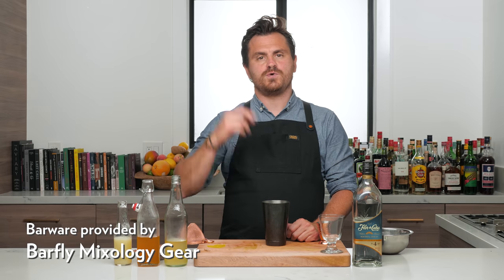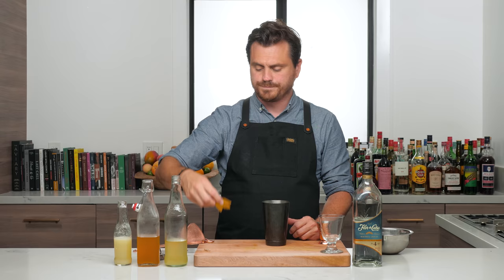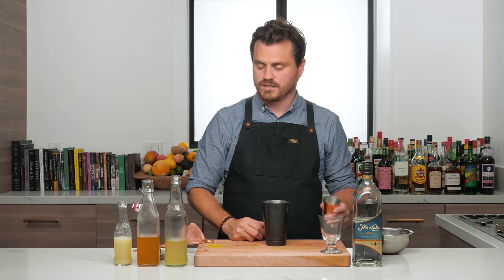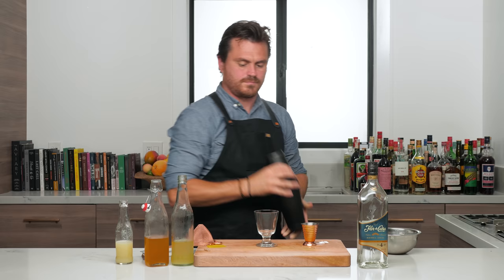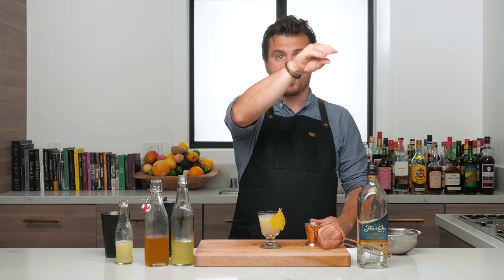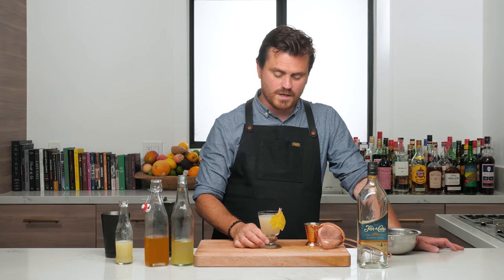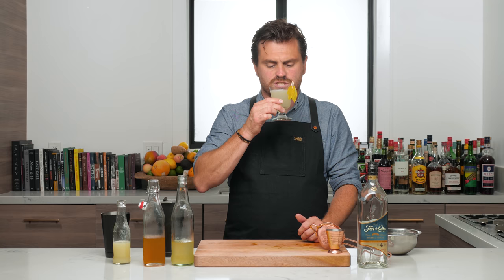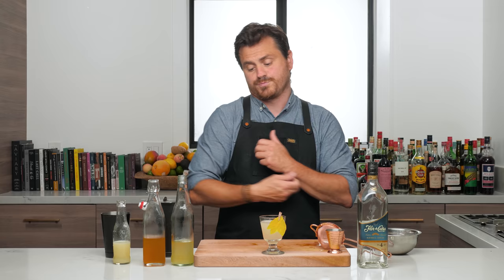A Hummingbird, Sustainability and You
Today's cocktail is an original of mine, a nice take on a daiquiri featuring the savory sweetness of Mango. With sustainability always in mind these days I also made a fruit leather with the scraps of the mango syrup utilizing some of the solids of the syrup. Not much to say about this drink here in the description! It's all in the video! So go get it!
Tutorial Starts at: 2:40

Here's Links to the tools I use in this episode:
Shaking Tin Set (Vintage Black)
Measuring Cup Jigger (Copper)
Barfly Hawthorne Strainer
Barfly Fine Strainer (Copper)
Mini Clothespins

Here's The Specs:
2oz (60ml) Flor De Cana Rum (or other White Rum)
.375oz (11.5ml) Honey Syrup
.375oz (11.5ml) Mango Syrup
Mango Fruit Leather Garnish

For Mango Syrup:
Add 1 Cut up Mango peels and all to a plastic bag with half a cup of sugar and Sous Vide at 135 Degrees for 2 hours.
If you don't have a Sous Vide simply put mango and sugar in bowl and mix  until sugar is dissolved wrap or cover with lid and keep in fridge 24 hours. Extract syrup by pushing through a fine strainer.

For Mango Fruit Leather:
Take mango, discarding the peel Then add 1/4 Cup water and puree in a blender. Taste for sweetness and add more sugar if desired. Then place in oven at 140 degrees (if you can get it that low, if not 170 degrees is fine) and dehydrate for 12 hours. If dehydrating at 170 check after 8 hours.